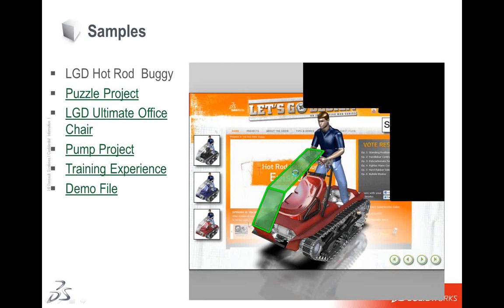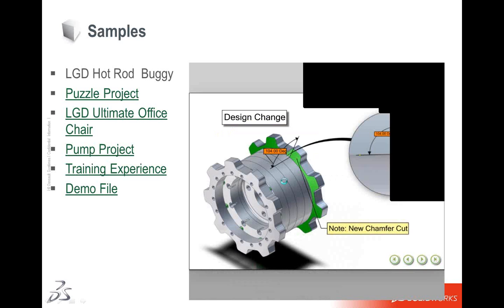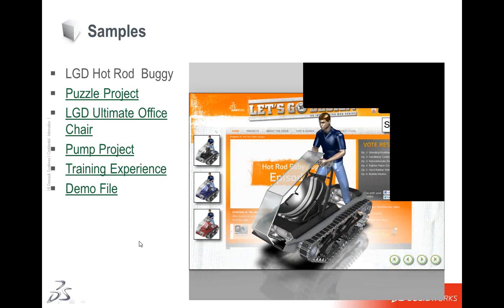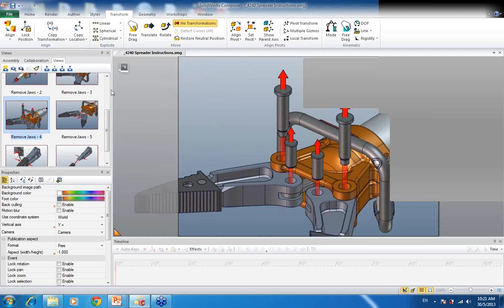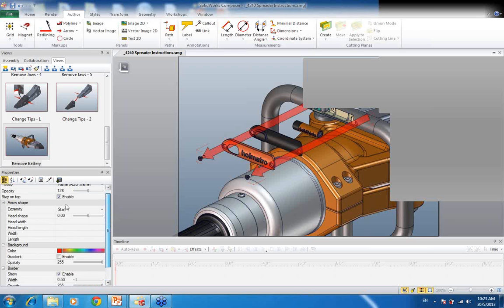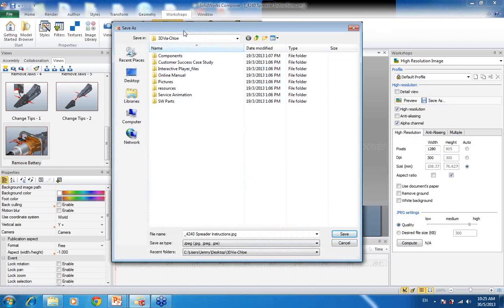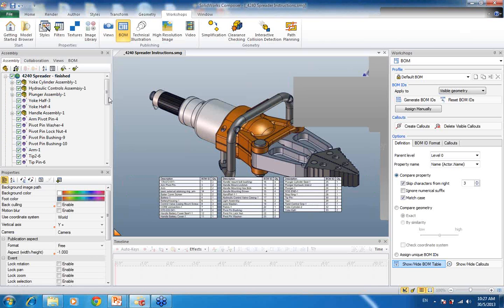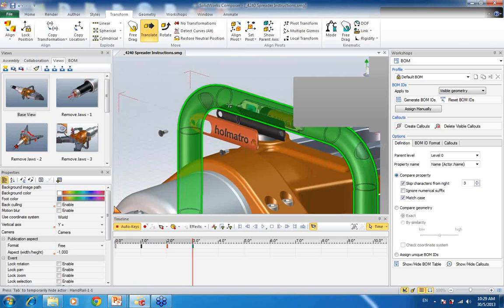CADVision Webinar: 2013-05-30 10.12 Communicating Technical Product with SolidWorks Composer